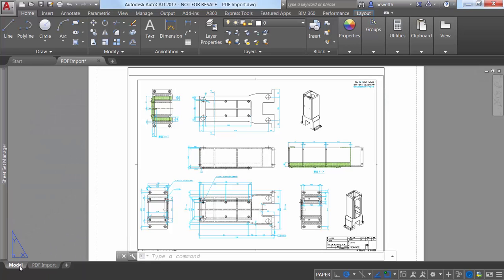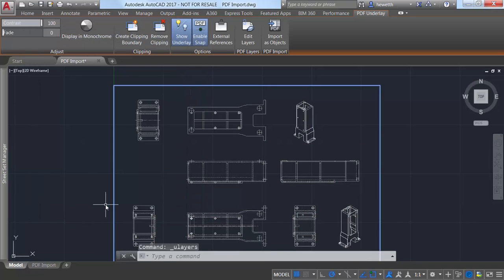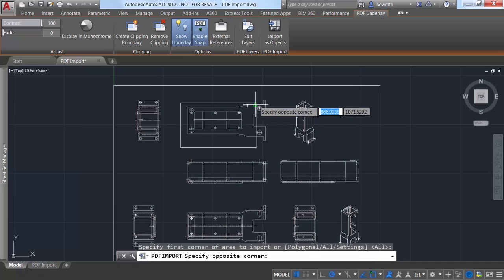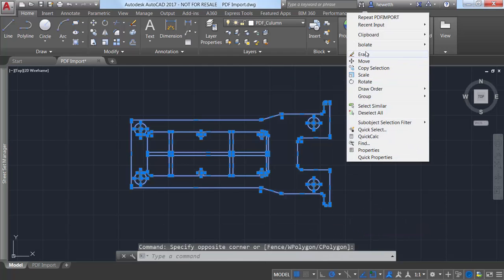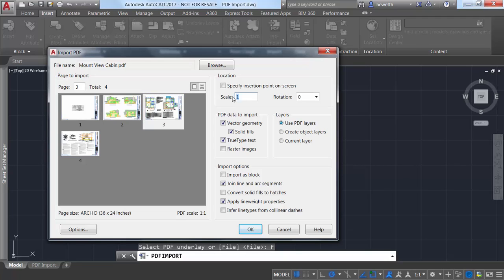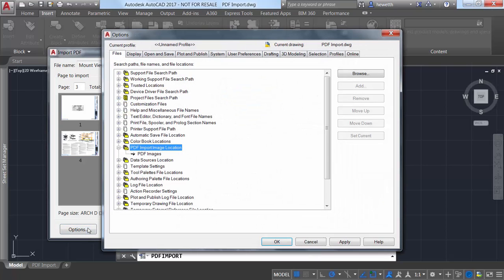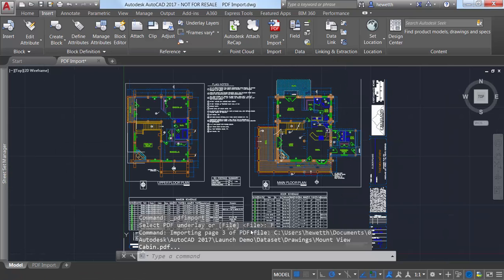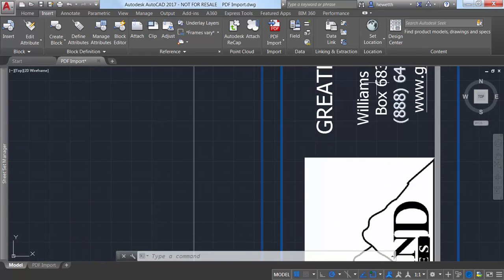How to Use PDF Import in AutoCAD | AutoCAD 2017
PDF files are a popular way to publish and share design data. With its new tools, AutoCAD2017 makes it easier for you to import geometric graphics, raster images, and text from PDF files. See how the PDF import addition works and how the settings options simplify the import process.

Get the latest and greatest tutorials, tips and tricks, and product news on the official AutoCAD YouTube channel